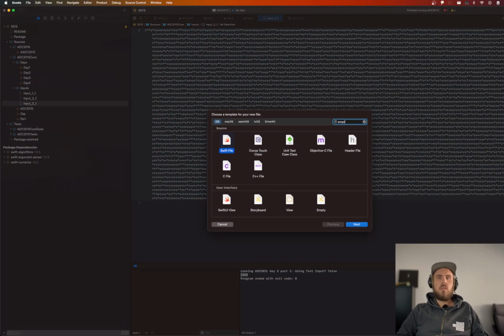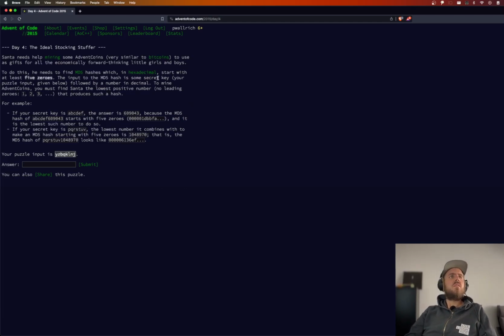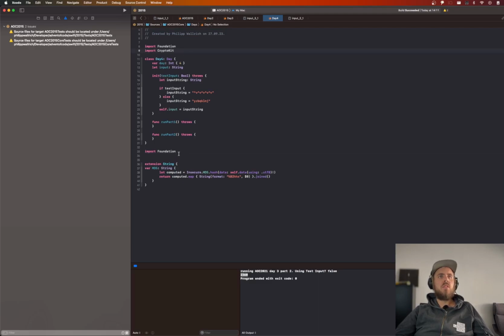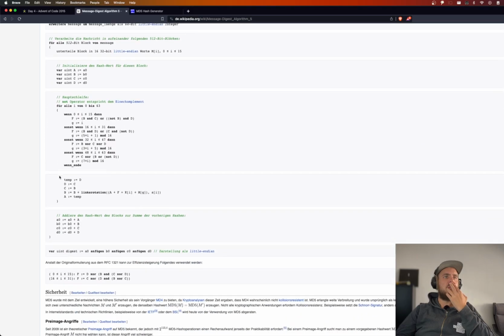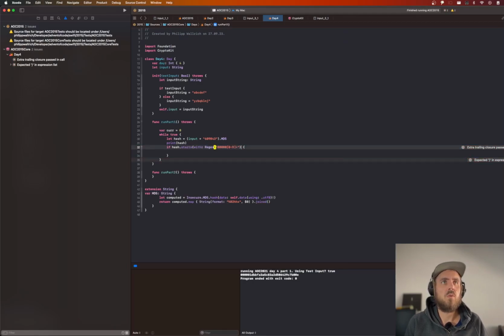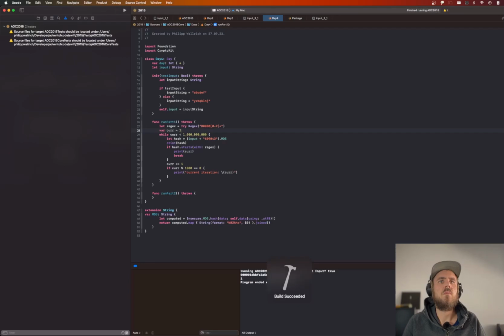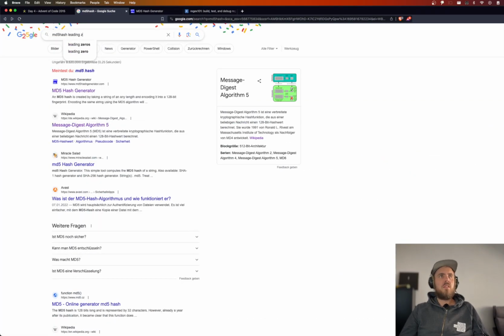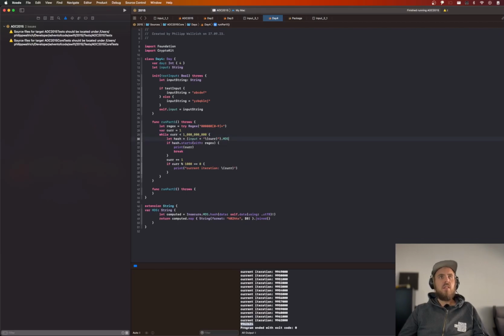Advent of Code 2015 - Day 4 Swift